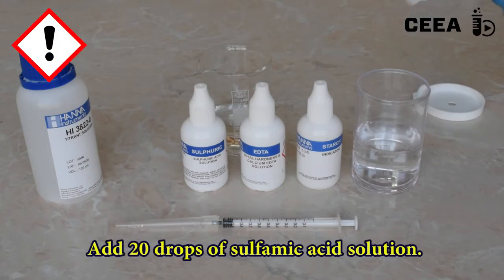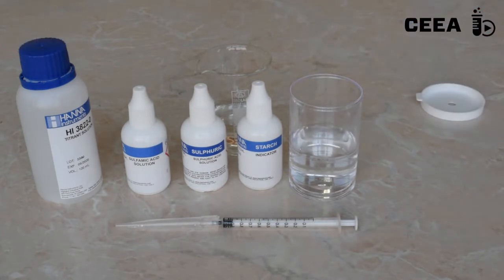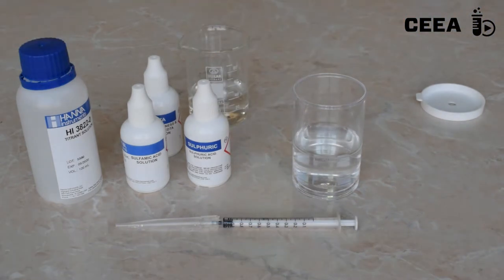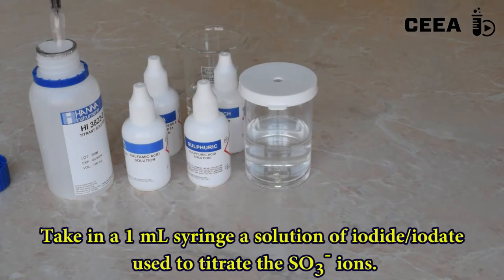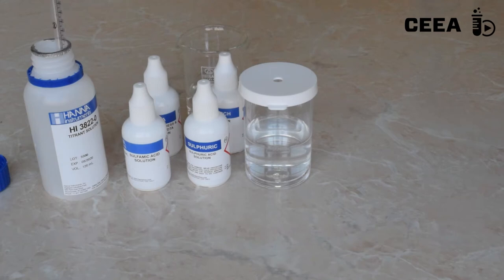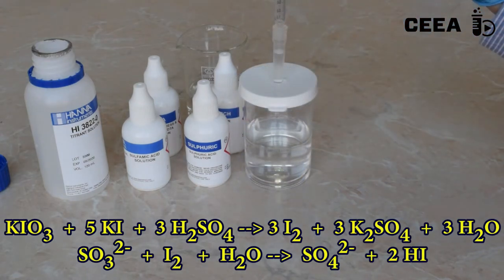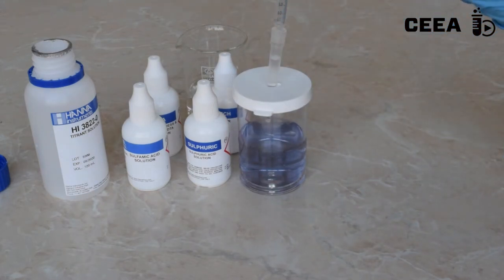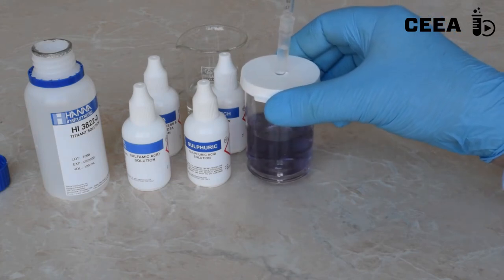DETERMINATION OF SULFITES IN WATER SAMPLES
A iodide/iodate mixture reacts with sulfuric acid. If sulfite is present the iodine is reduced back to iodide. The addition of the iodide/iodate mixture goes on until no more sulfite exists in the sample and the iodine gives a blue color with starch.